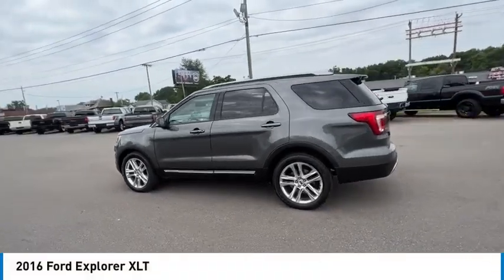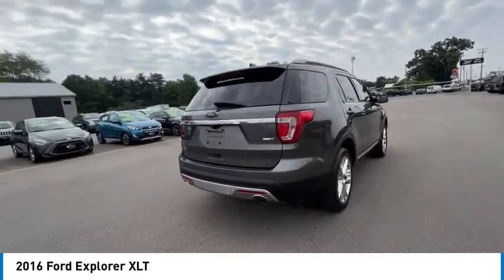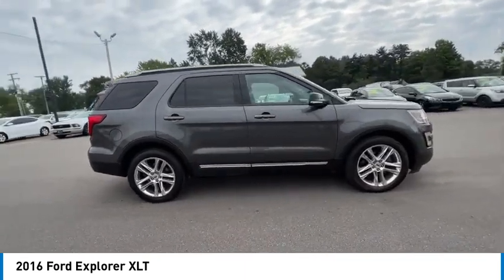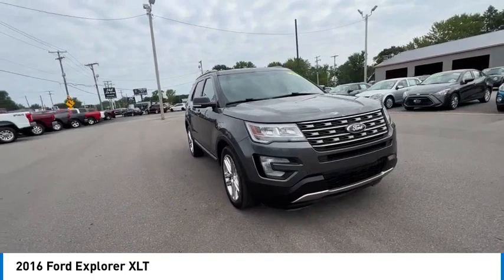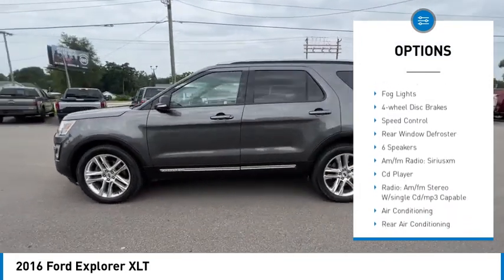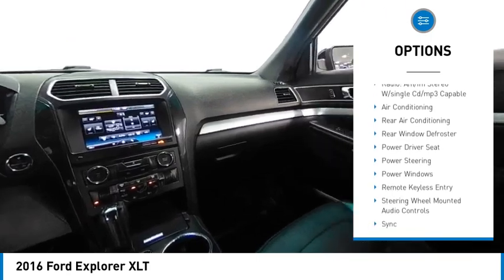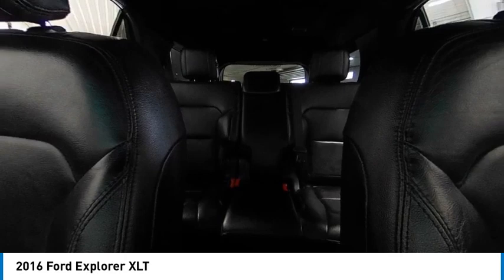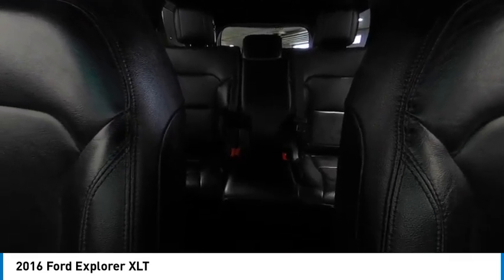2016 Ford Explorer XLT Elkhart IN E25293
2016 Ford Explorer XLT

4WD. 2016 Ford Explorer XLT 4WD 6-Speed Automatic with Select-Shift 3.5L 6-Cylinder SMPI DOHCAt S & H we pride ourselves on our OUTSTANDING CUSTOMER SERVICE, our TRANSPARENT SALES PROCESS and our ROCK BOTTOM PRICES! Recent Arrival!Awards:  * 2016 KBB.com Best Buy Awards Finalist   * 2016 KBB.com 5-Year Cost to Own Awards   * 2016 KBB.com Brand Image AwardsEnjoy the benefits of certified service near Mishawaka IN, South Bend IN, Niles MI and Edwardsburg MI at the S&H Motor Sales Service Center. If you're anything like us, you love the feeling of driving a preowned car, and you want your car to feel like new for years and years to come. Fortunately, one of the best ways to ensure that, and avoid costly repairs in the future is to keep up with your manufacturer-recommended maintenance. And with years of preowned service expertise under our belts here at S&H Motor Sales, there's no one better equipped to serve your car care needs than we are.Reviews:  * High-tech features are plentiful and easy to use; cargo space is generous, even behind the third row; turbocharged V6 engine delivers plentiful power; quiet and comfortable on the highway. Source: Edmunds